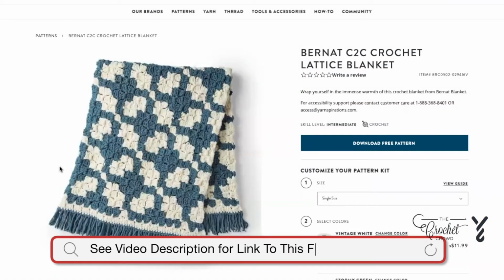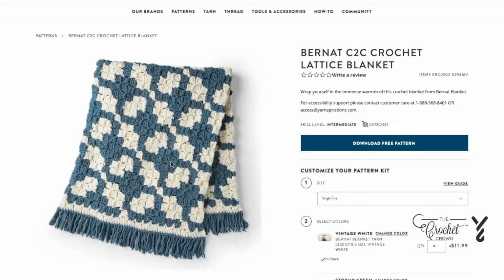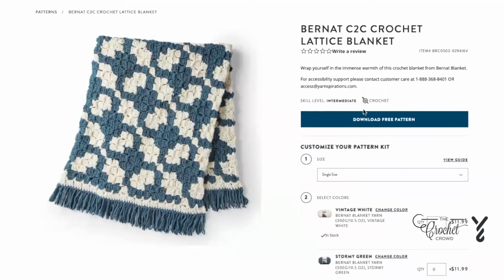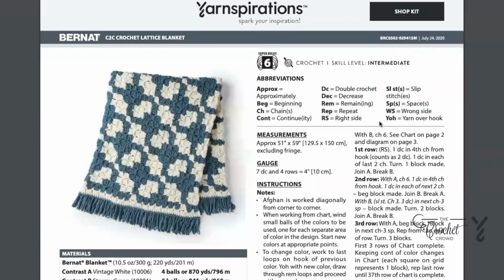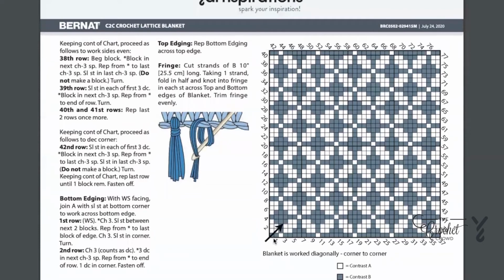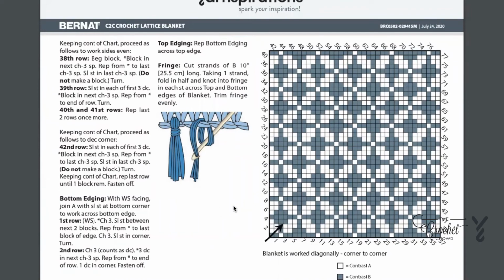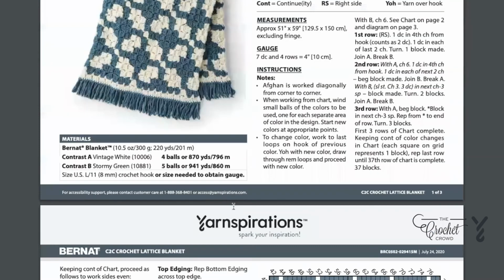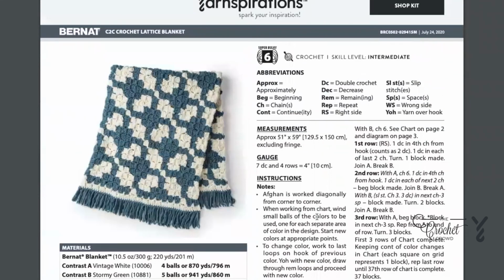Lattice Crochet Baby Blanket in Corner to Corner | PREVIEW | The Crochet Crowd